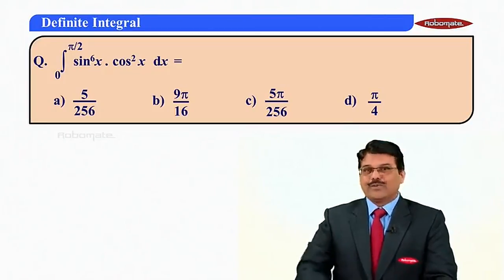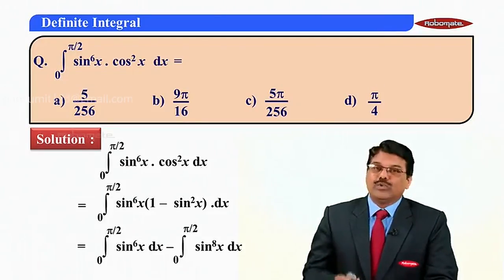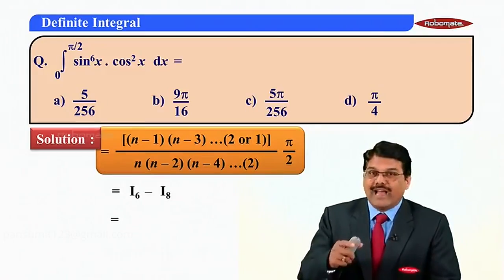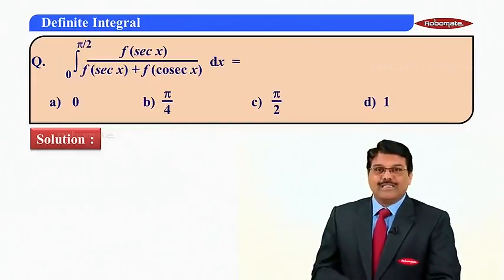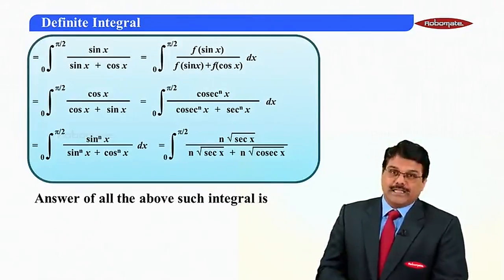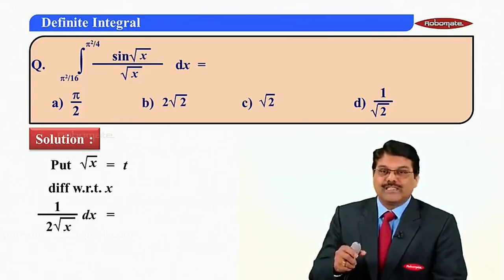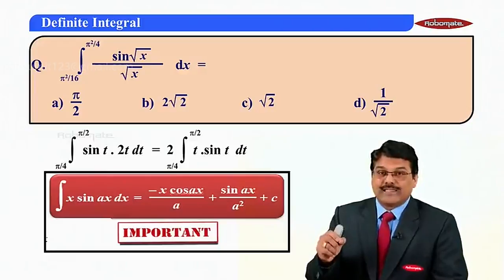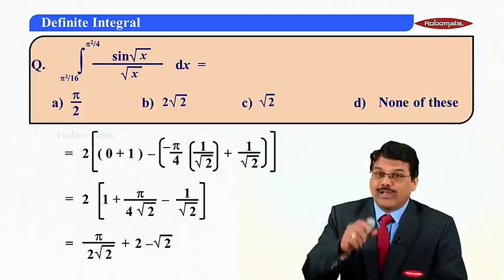DI part 38